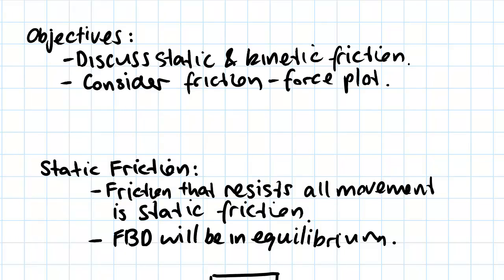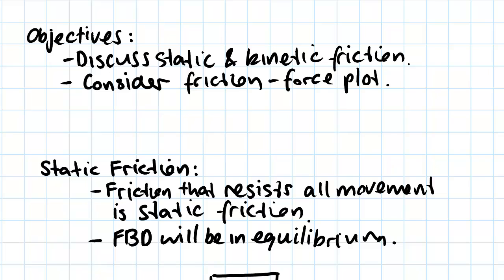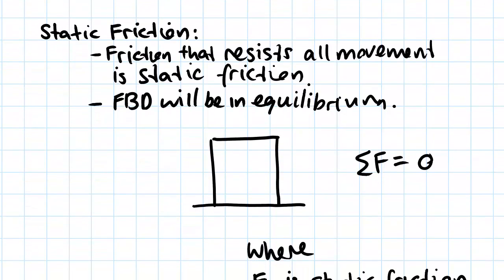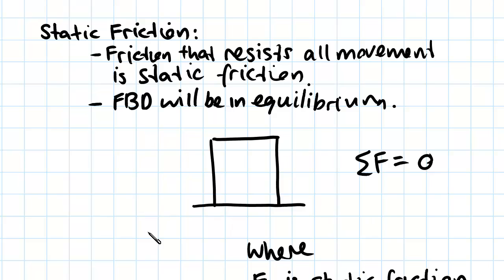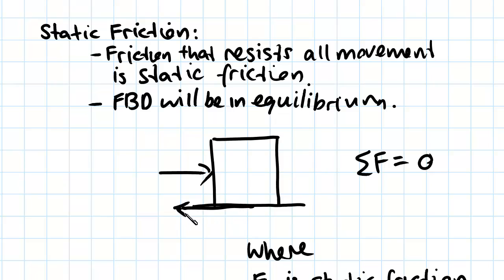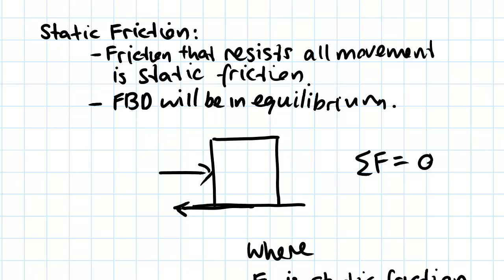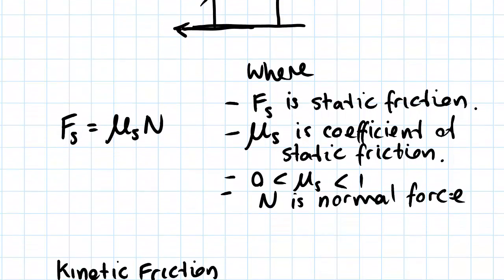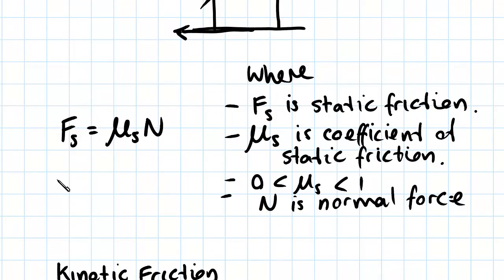Introduction to Friction | Statics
for more FREE video tutorials covering Engineering Mechanics (Statics & Dynamics)

The objectives of this video are to discuss static and kinetic friction followed by the consideration of friction-force plot. Basically, the term friction refers to the resistance offered to the movement of a body past another body with which it is in contact. It is a force that occurs between the surfaces of two bodies. A friction force resists motion, therefore acts in opposite direction to the movement of the bodies. Moving on, the video talks about static friction with an example which is the friction that resists all type of movement and in such case the FBD is found to be in equilibrium.

Next, the video introduces with the equation of static friction & shows the relation of reaction force with friction force explaining all the facts and figures in details. Later, the video discusses on kinetic friction which is the friction that slows movement of a body subjected to forces that cause motion. The video, then, introduces with the equation of kinetic friction & explains the physical occurrence of the body not in equilibrium condition. Finally, the video illustrates the friction-force plot showing the effects of static and kinetic friction over the plotted diagram.